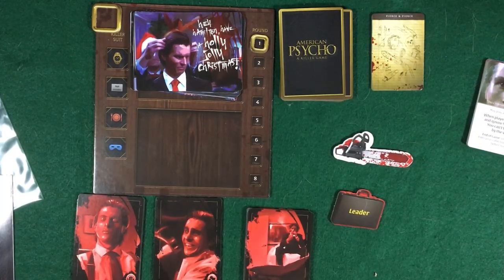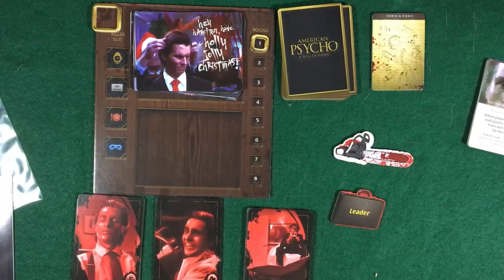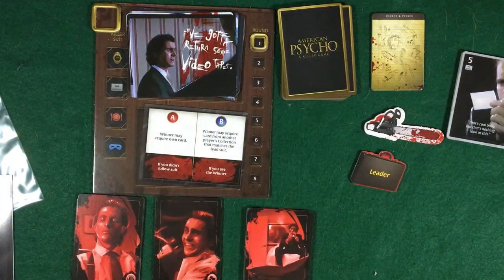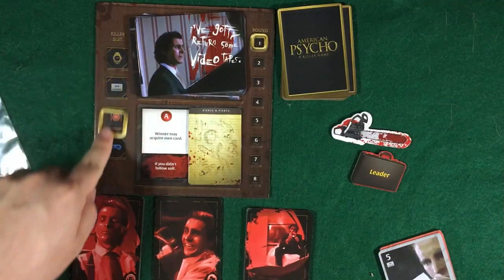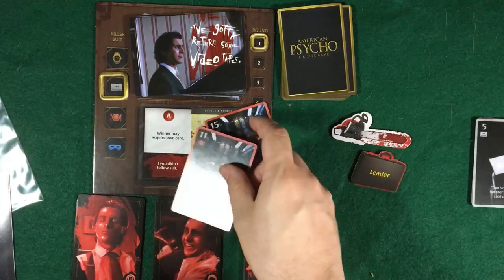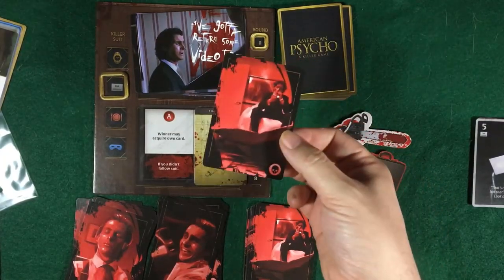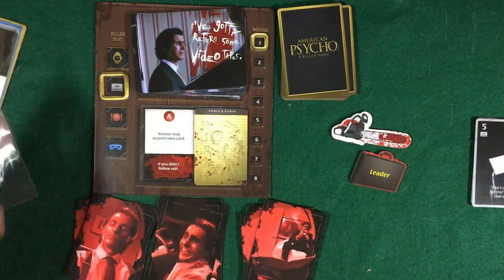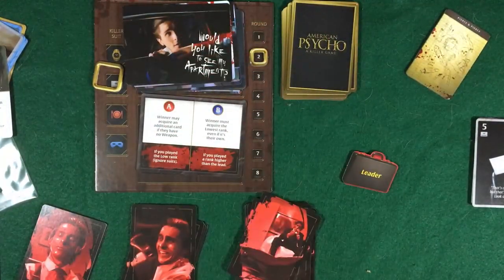American Psycho A Killer Game Review